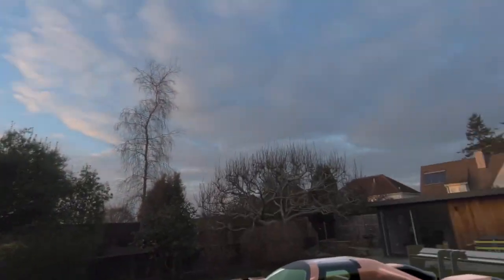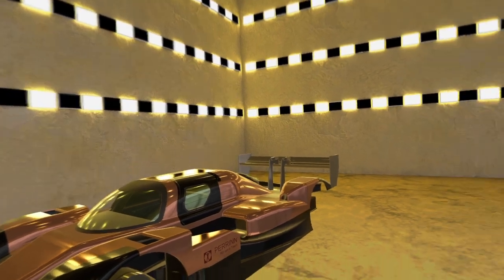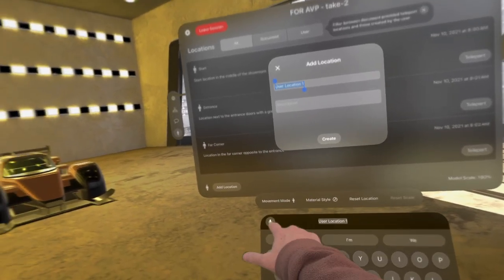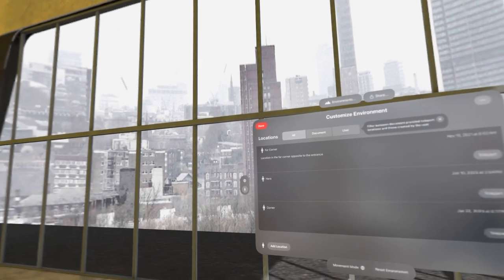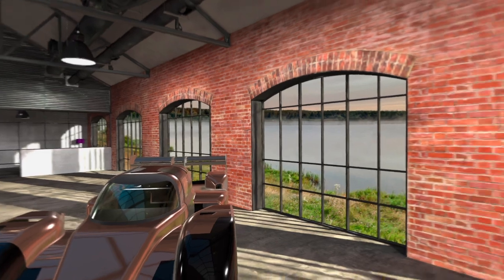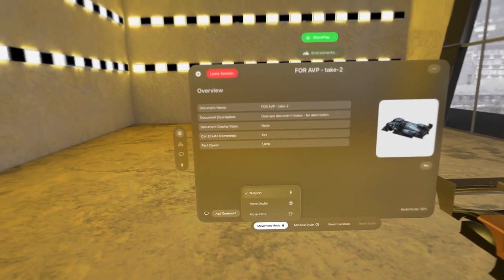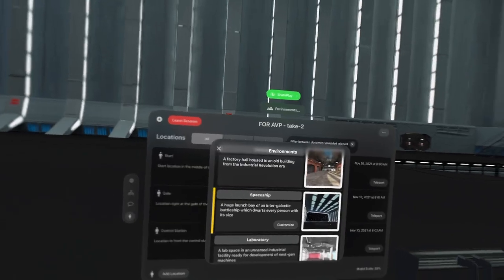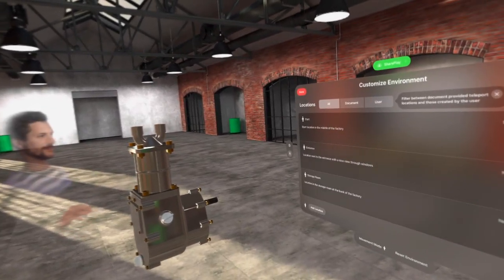Onshape Vision - introduction to Environments